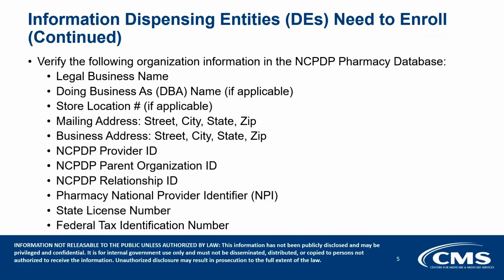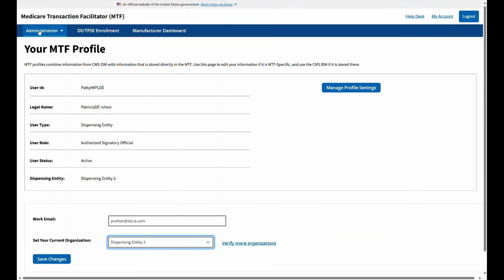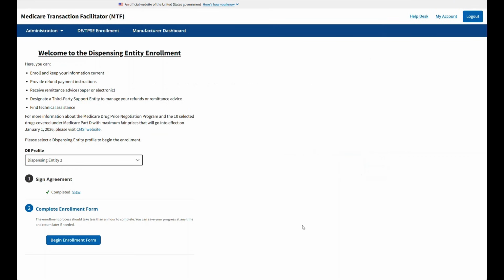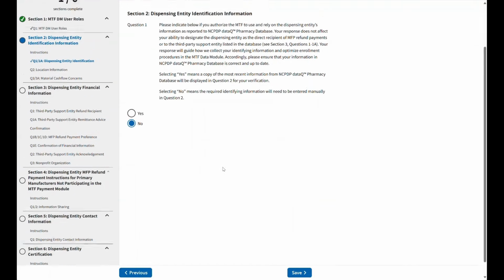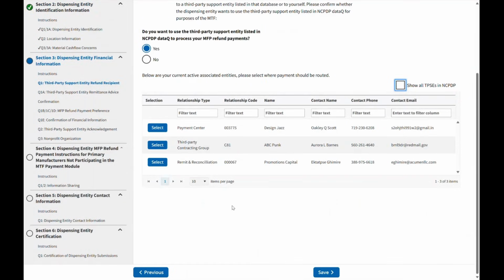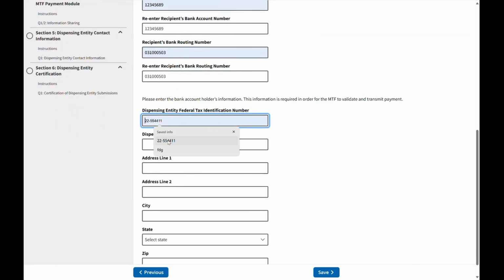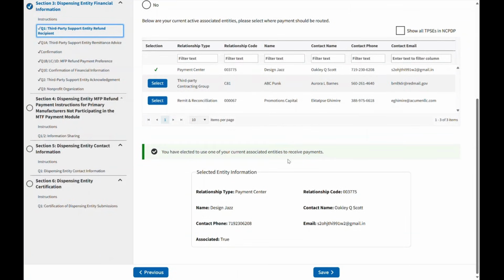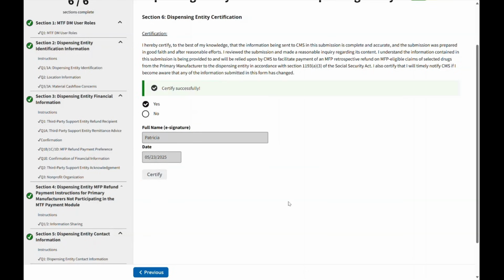CMS MTF DM DE Enrollment Guide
This video explains the Medicare Transaction Facilitator Data Module (MTF DM) enrollment process for dispensing entities.